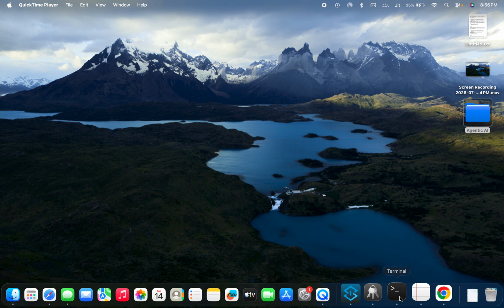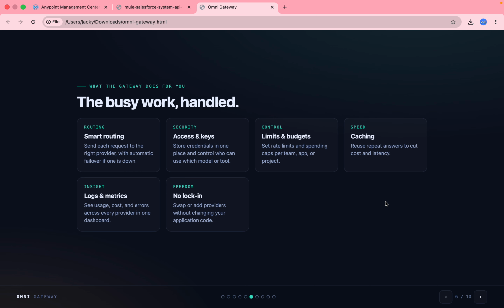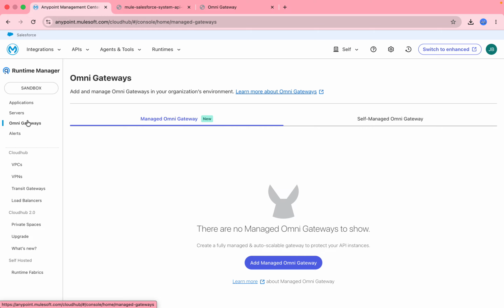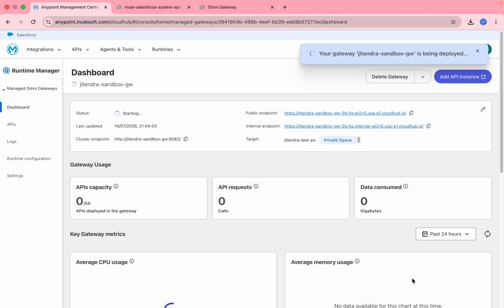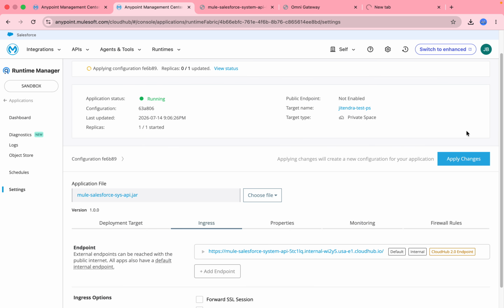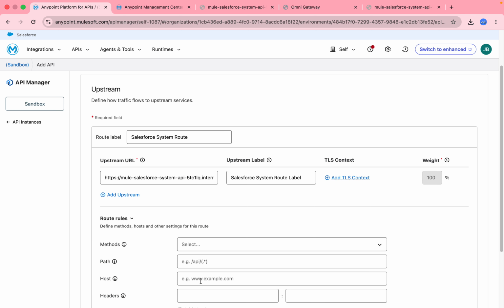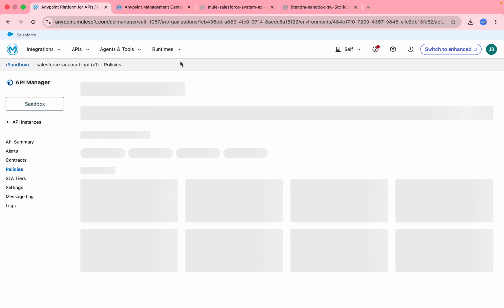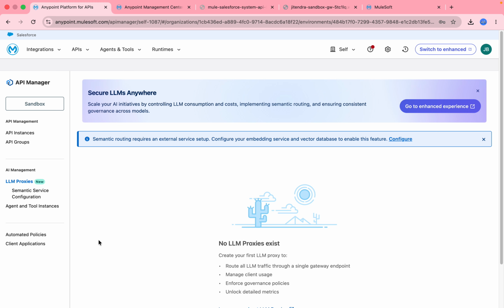Creating Managed Omni Gateway in Private Space and Publishing API | MuleSoft & AI Series – Episode 7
In Episode 7 of the MuleSoft & AI Series, learn how to create a Managed Omni Gateway and publish an API to it for secure, scalable, and centralized API management.

This step-by-step tutorial walks you through the complete process of setting up a Managed Omni Gateway, publishing your API, and understanding how it enables seamless API governance and connectivity across your integration landscape.

In this video, you'll learn:

What a Managed Omni Gateway is and why it matters
How to create a Managed Omni Gateway
How to publish an API to the Managed Omni Gateway
How to configure and validate your published API
Best practices for managing APIs with Omni Gateway

If you're a MuleSoft developer, integration architect, or API management enthusiast looking to modernize your API infrastructure and simplify gateway management, this episode is for you.